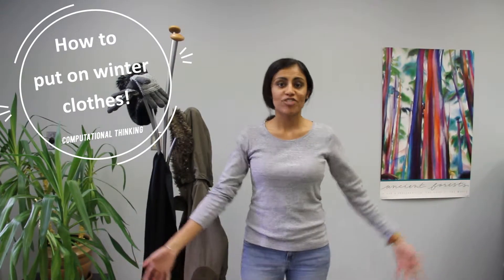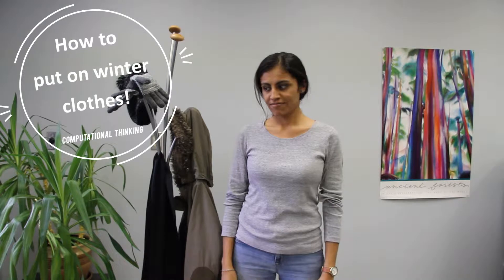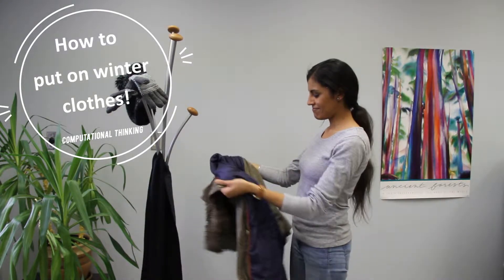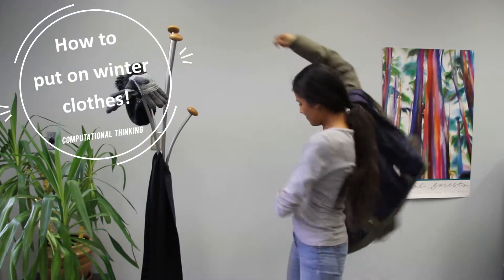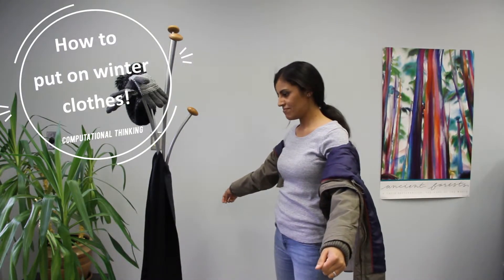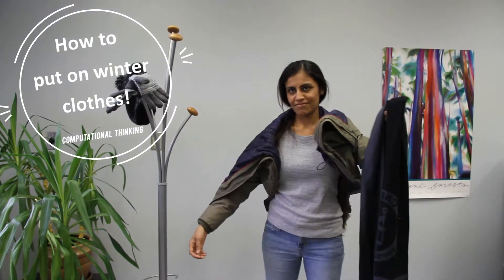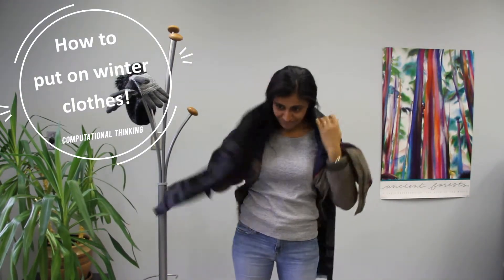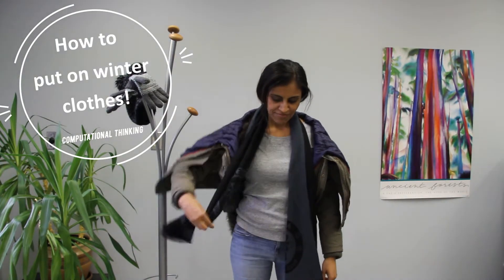Computational Thinking: Exact Instructions Challenge- Putting on Winter Clothes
In this exact instructions challenge follow the steps it takes to put on winter clothes and see how computational thinking plays a role in completing these steps.

For more STEM resources visit: wonderville.org

Special thanks to NSERC PromoScience for their support.